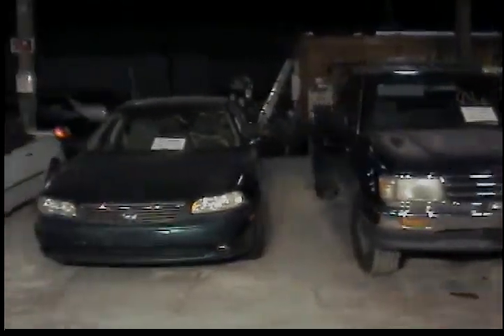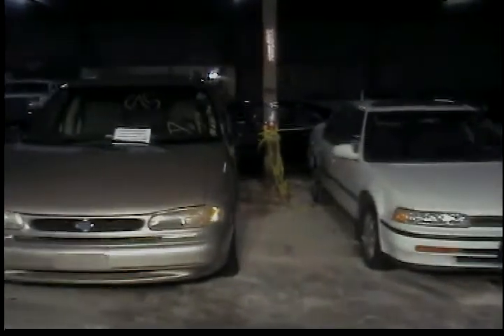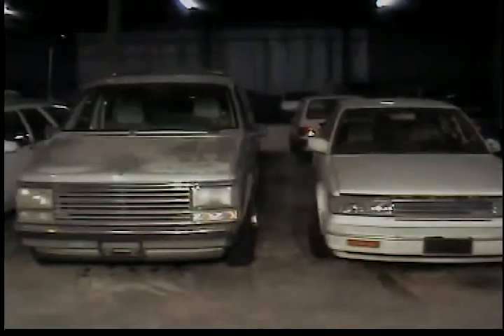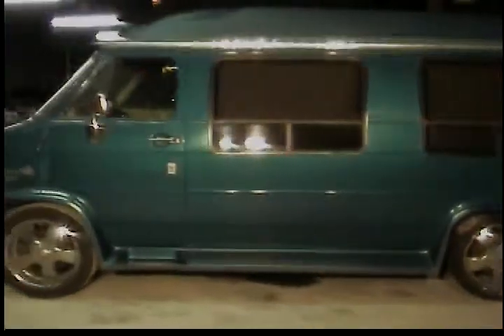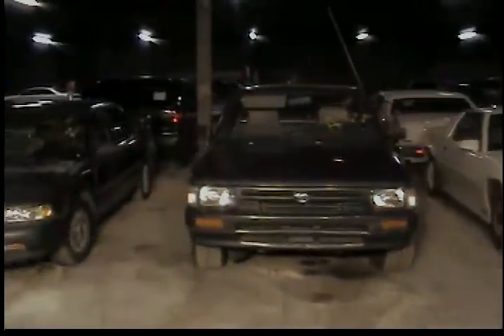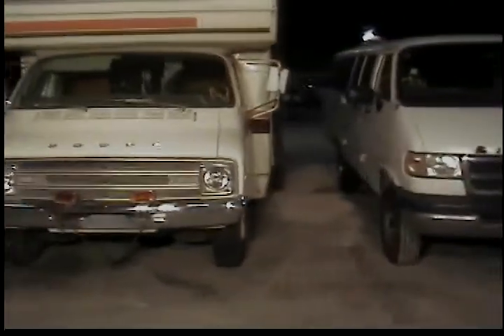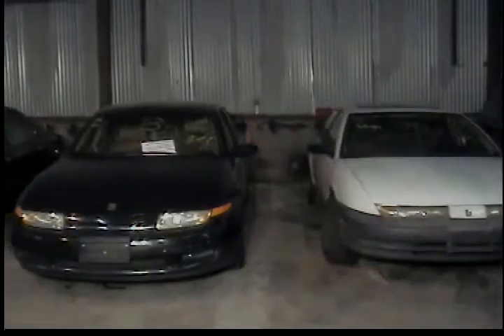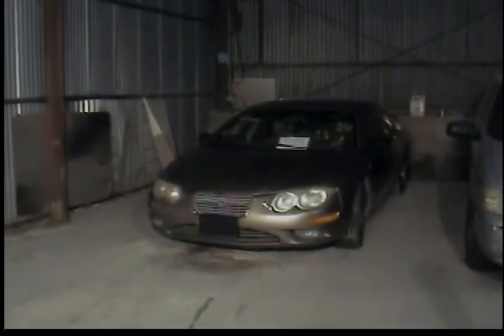July 6 2011 abimpound video